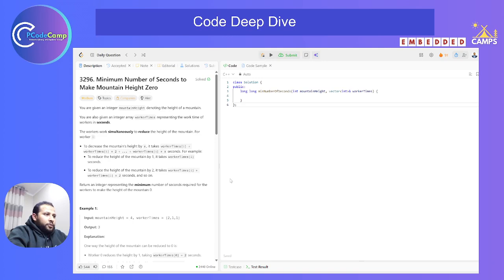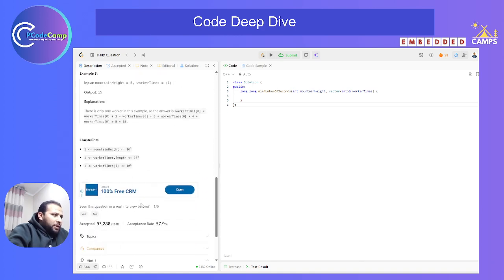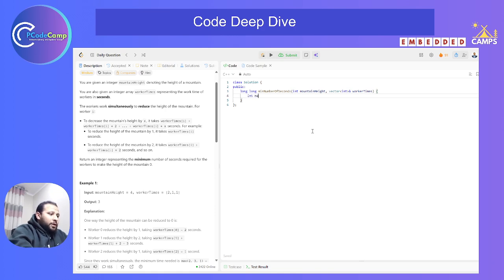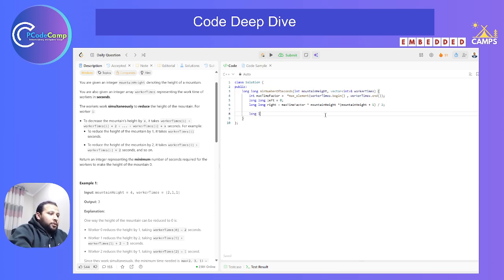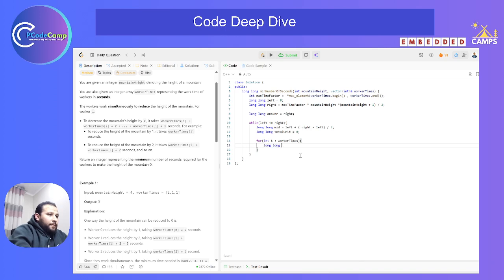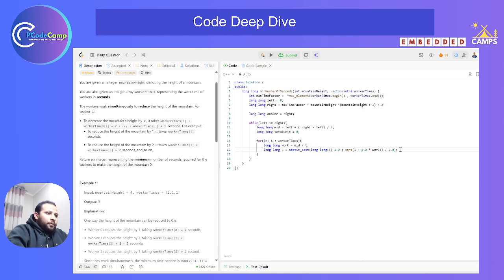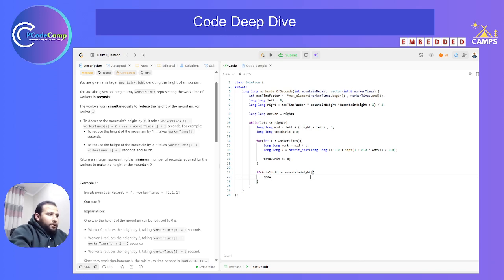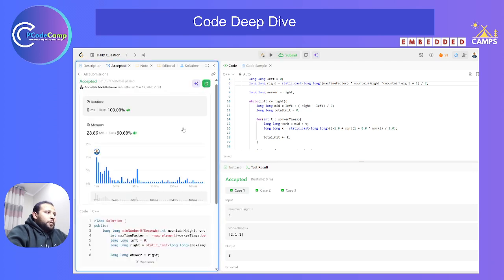Minimum Number of Seconds to Make Mountain Height Zero | Code Deep Dive Episode 4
Welcome to Episode 4 of the Code Deep Dive series!

In this session, we break down the challenging problem: "Minimum Number of Seconds to Make Mountain Height Zero" (Leetcode 3296).

1. Clear problem explanation with real-life examples
2. Step-by-step math intuition behind the formula
3. Visualized splits between workers to minimize total time
4. Code walkthrough with simple comments (C++, but logic applies to any language)
5. Binary search + quadratic math to handle tricky constraints

1. Programmers preparing for tech interviews (Google, Meta, etc.)
2. Anyone looking to improve their problem-solving and coding skills
3. Listeners who want complex coding ideas explained simply

🏔️ Example
Suppose:

Mountain height, H = 6
Worker times: workerTimes = [1, 2]
(Worker 1 is fast, Worker 2 is slower)
1️⃣ The Problem Restated
We want to split the 6 units of mountain between two workers, so that both are working at the same time, and the total time is as small as possible.

Time to remove k units for worker with time t:
t * (1 + 2 + ... + k) = t * k * (k+1) / 2
2️⃣ Try Manual Distributions
Let’s see what happens if we do different splits: